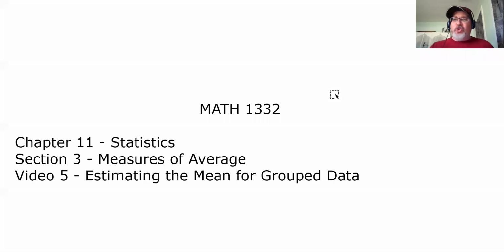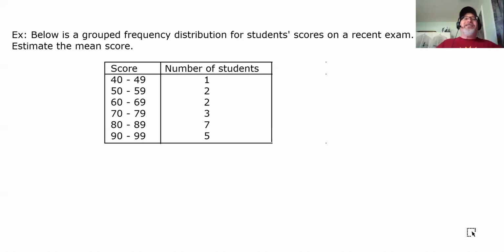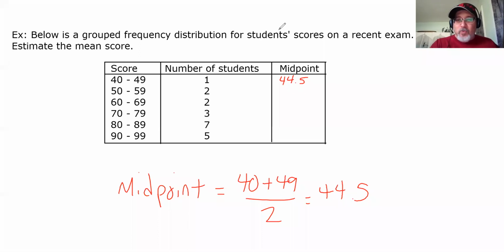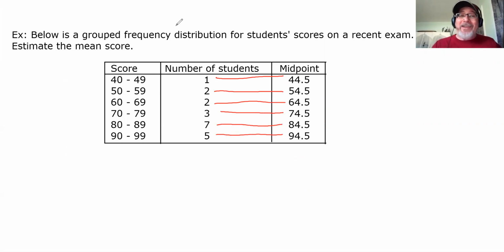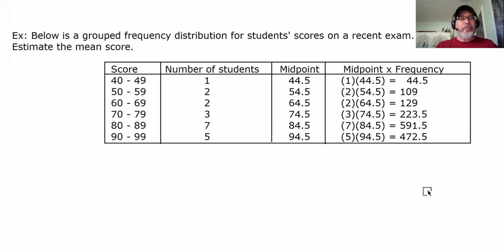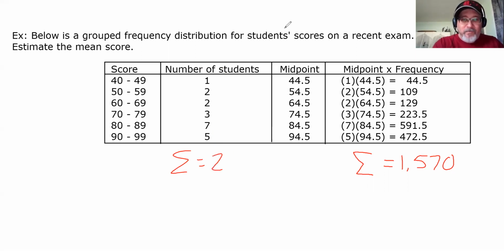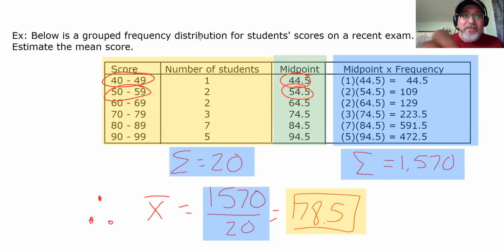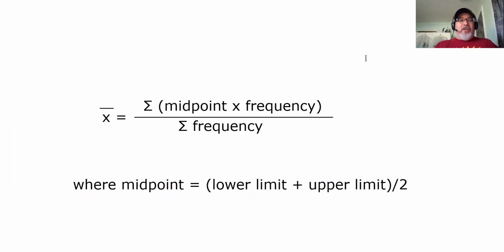MATH 1332 11.3.5 – Estimating the Mean for Grouped Data